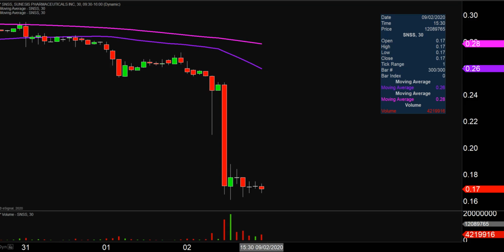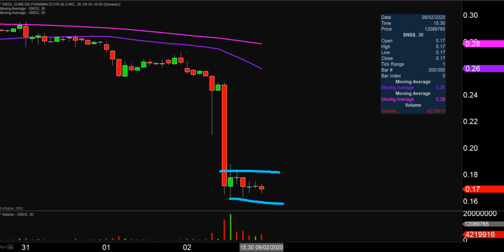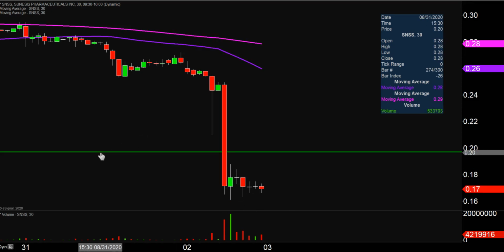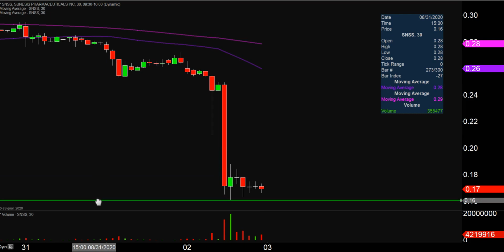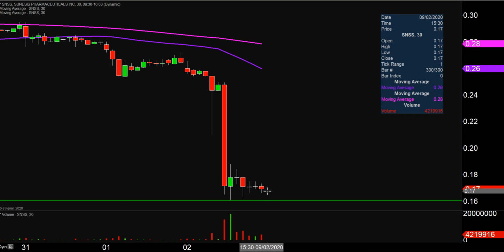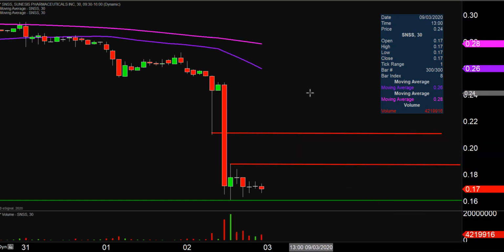Sunesis Pharmaceuticals, Inc. - SNSS Stock Chart Technical Analysis for 09-02-2020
Learn how to read stock charts and identify technical patterns as ClayTrader does a quick stock chart review on Sunesis Pharmaceuticals, Inc. (SNSS).